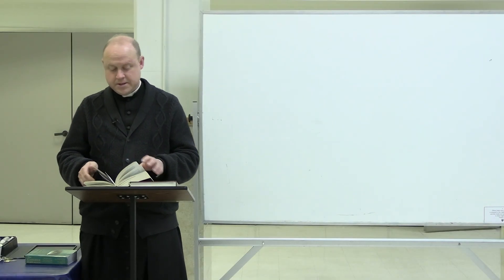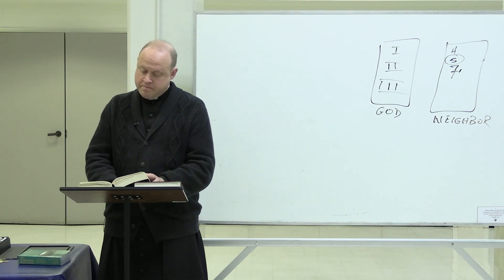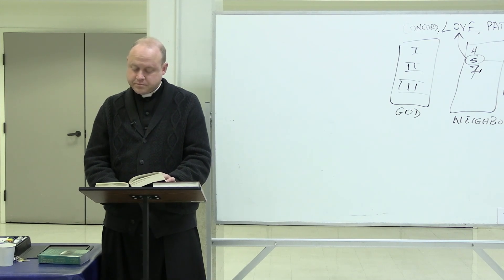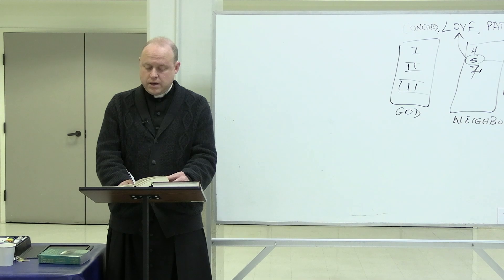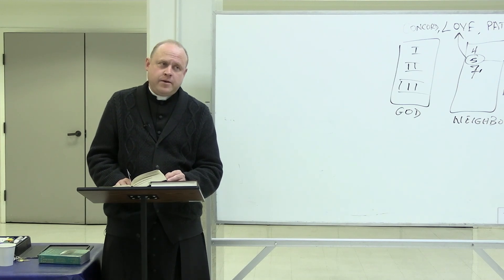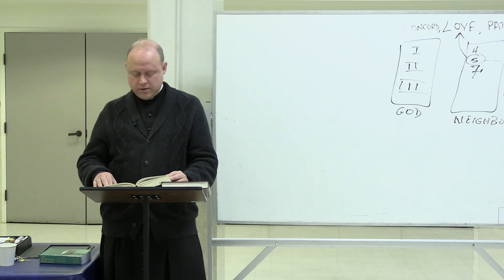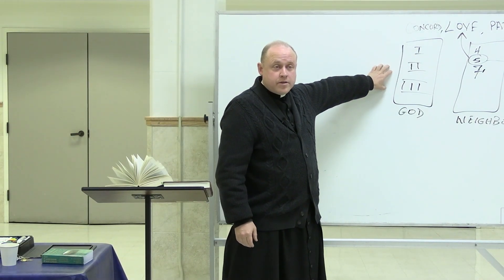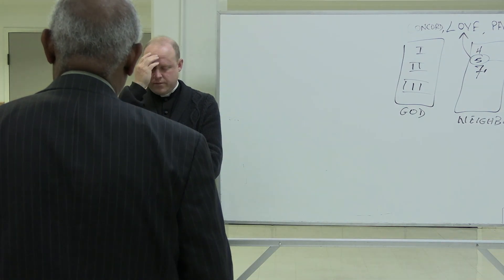Catechism - The 5th Commandment - Thou Shalt Not Kill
In this Catechism, Fr. Burfitt discusses the 5th commandment as it relates to the Council of Trent. The obligations imposed by this commandment and the differences between external and internal ways if killing.

Fr. Burfitt in his last topic provides information on a book, "Unmasking the faces of the Anti-Christ", by Dr. Wolfgang Smith.

The Catechism was given on March 6, 2022.